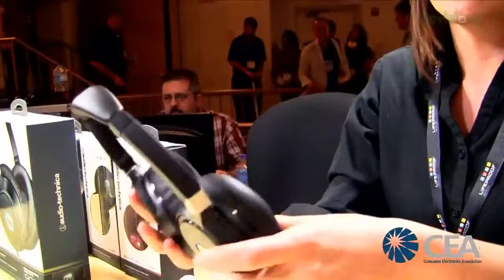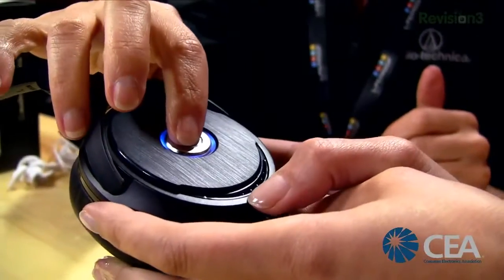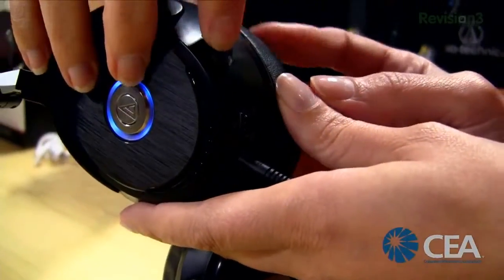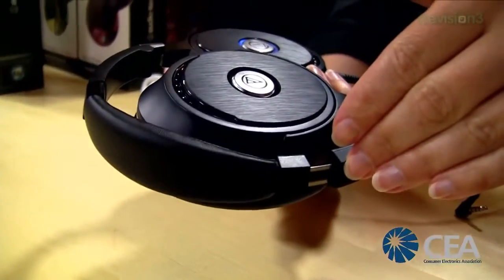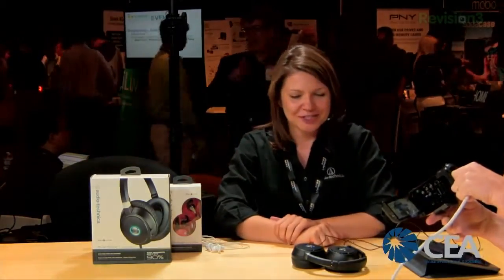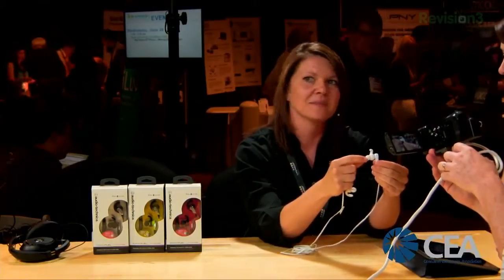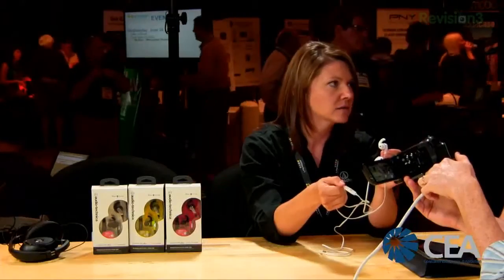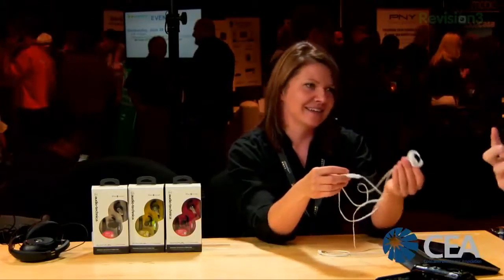Geek Beat Archives Audio Technica Lets You Ignore the Noise Around You